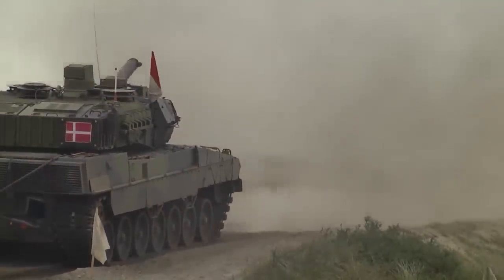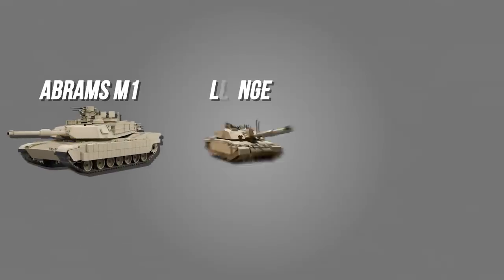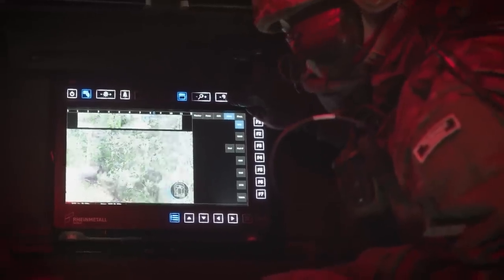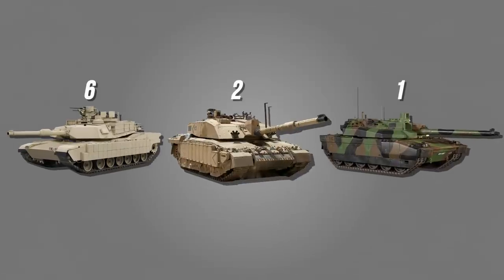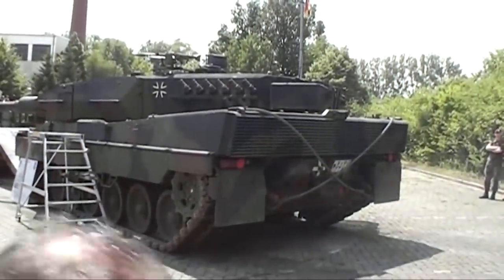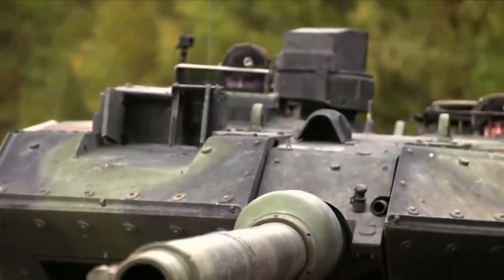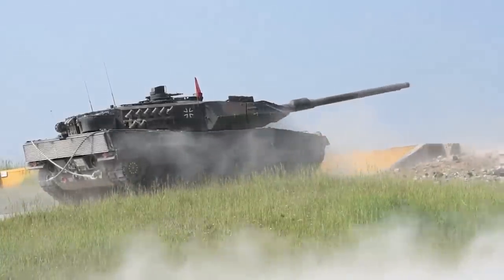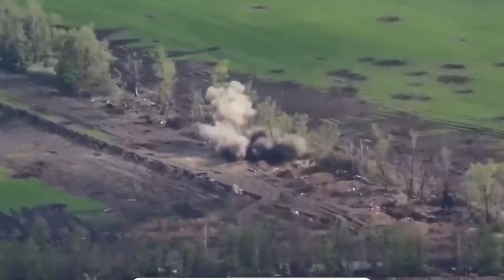This Deadly German Super Tank SHOCKED The Russians In Ukraine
No one in the world makes tanks better than Germany does! What is the secret of Leopard-2?
The Leopard-2 was designed to be the most advanced tank of the Cold War era. No one could have imagined that the Cold War would end. But it did. The Europeans no longer needed to achieve parity with the USSR. As a result, about 3,600 units have been produced since the start of production.
Now it turned out that Leopard-2 remains the best in the 21st century. Therefore, it is still being produced, and old modifications are undergoing drastic changes.